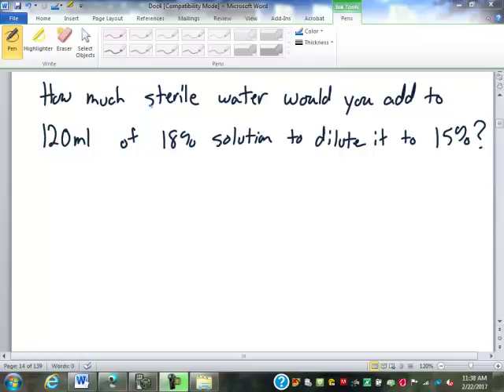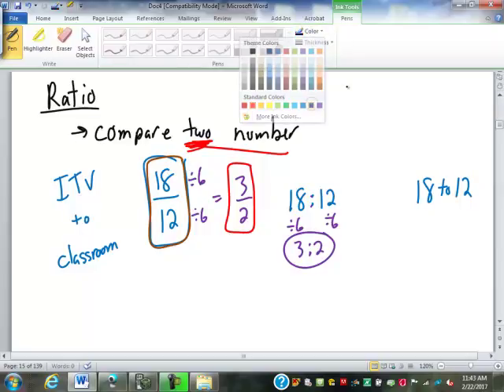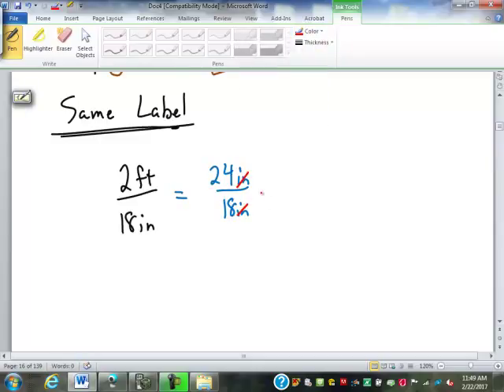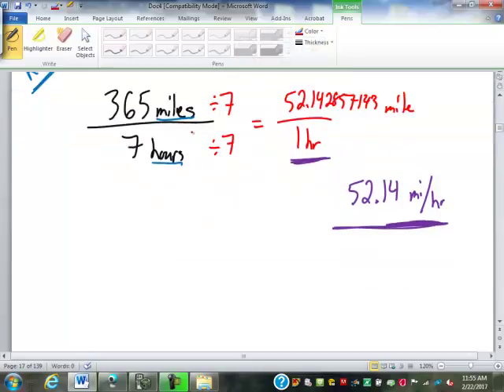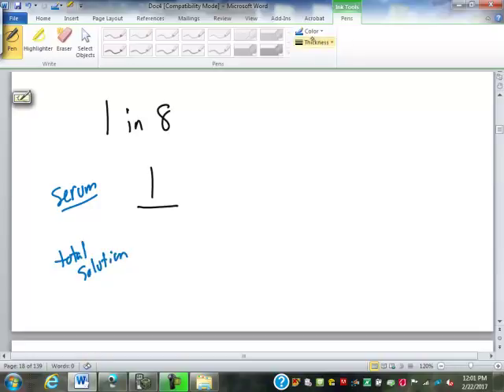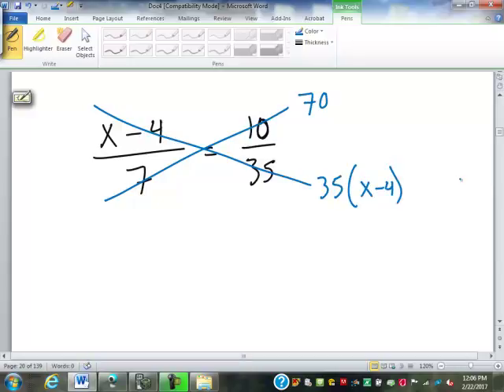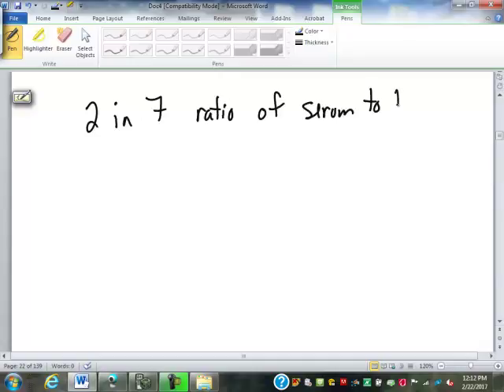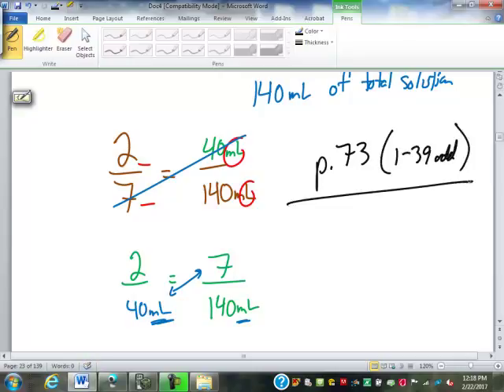14 Ratio Rates and Proportions